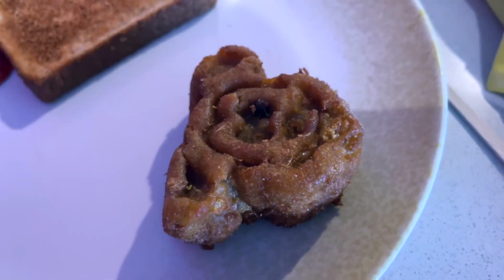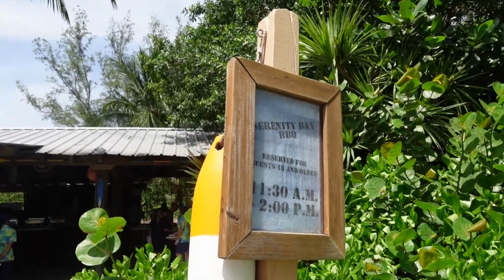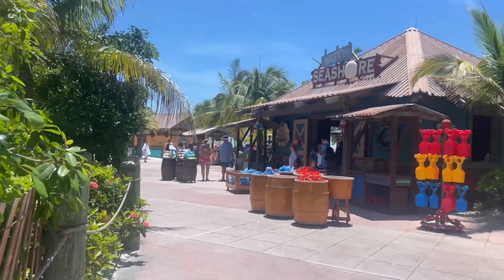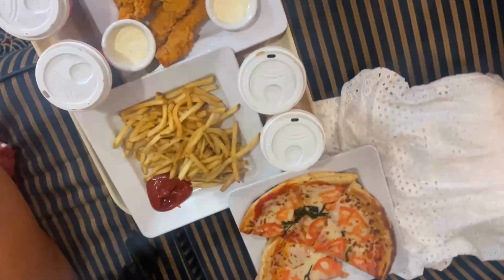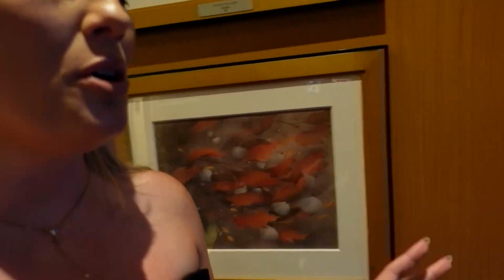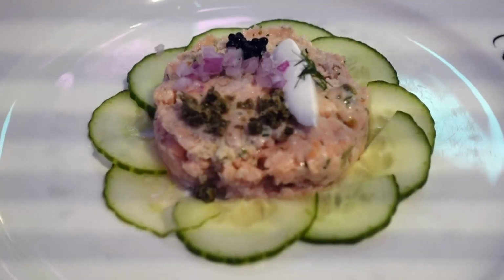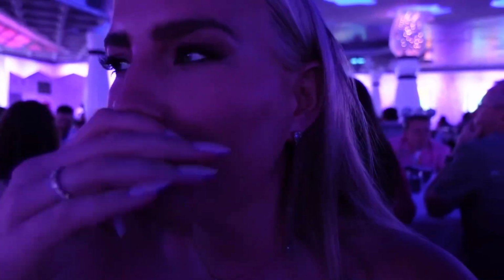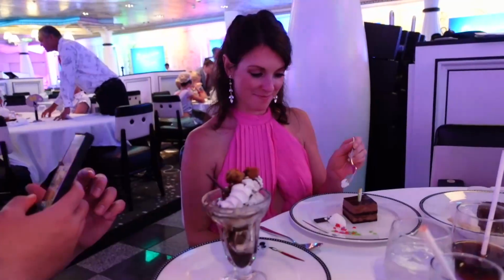DISNEY CRUISE VLOG 2023! Magic Day 5!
FAM THE DISNEY CRUISE VLOGS ARE HERE!  Come along with me any my family as we set sail for a five night cruise onboard the Disney Magic!

I ask that you keep the comments kind.  I have a zero tolerance policy for any and all bullying, harassment and negativity towards my family.  Any comments will be deleted and users will be blocked and/or reported.

DISCOUNTS:
Dossier: Allee10
TPF: alleeh
Zenagen: Allee20
Pink Lily Boutique: Allee20

What do you want to see us film next?  Let us know and we will try to make it happen!

Join the Alleeways Facebook Group!  A safe place for us to hang and support each other

Let me know what you want to see next!  You can reach me here, on IG @alleesutton , TikTok @alleesuttonhethcoat by email or by snail mail at 278 Franklin Road Suite 200 Brentwood, TN 37027

The gear I use:

Ring Light

My Camera

My Soft Boxes

My Tripod